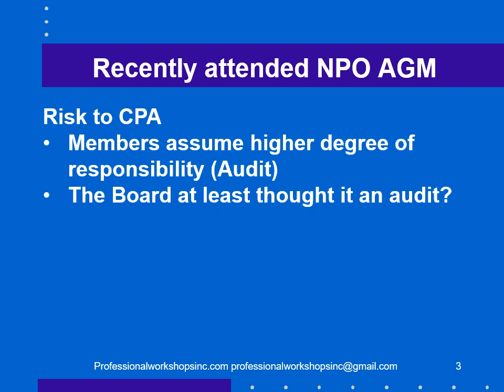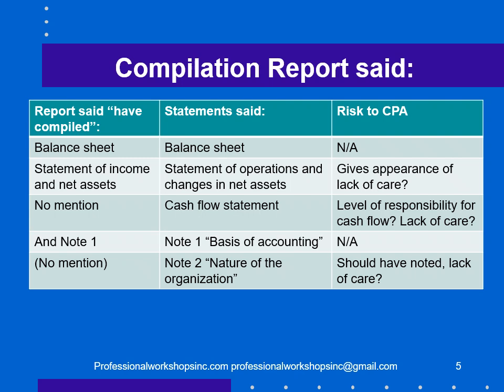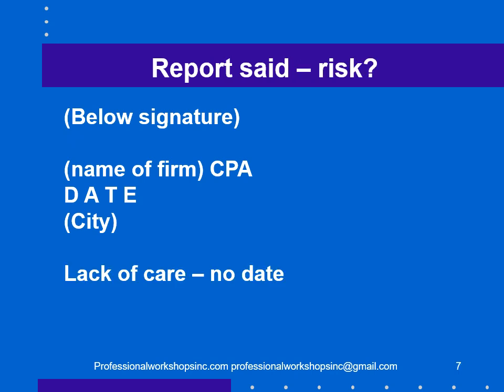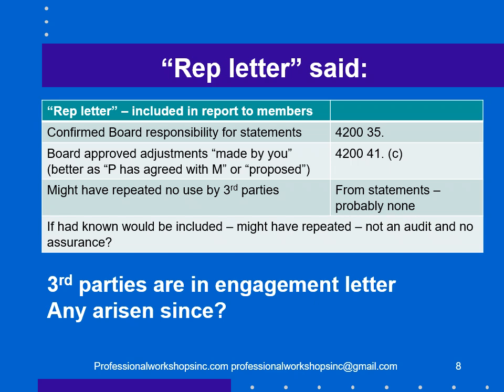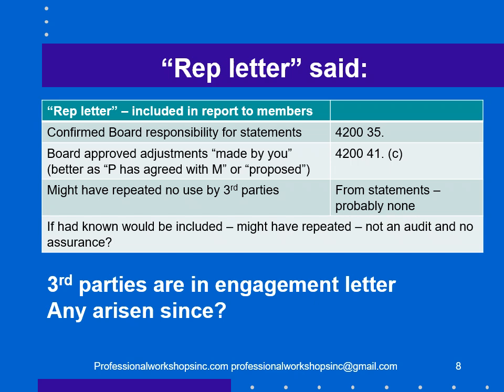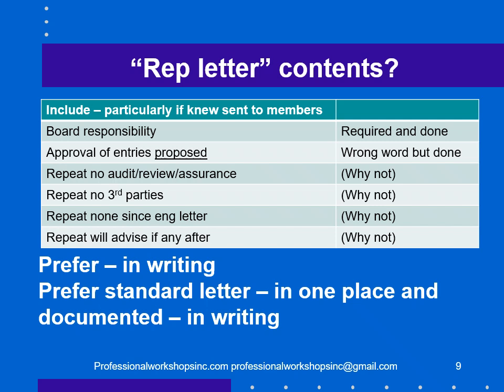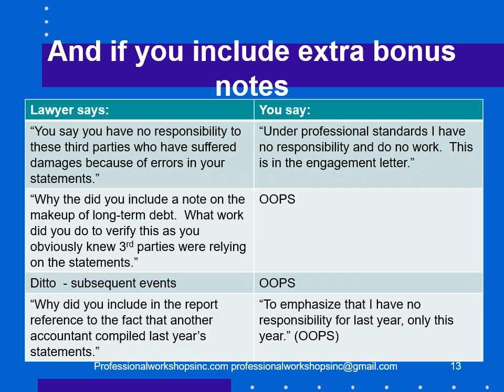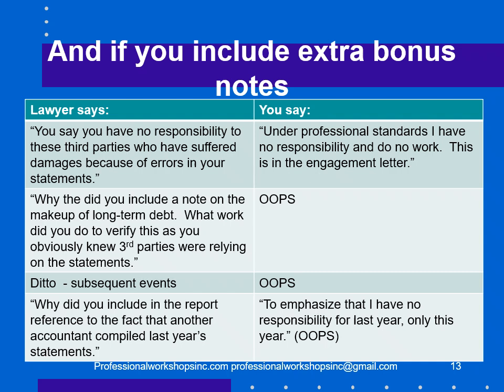Care with Compilations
The risk to practitioners in a compilation engagement is that a user will assume that the practitioner has done more work to verify the accuracy of the statement than specified by standards – which is none.   Accordingly , a practitioner should very carefully follow standards, do exactly and only what is required, and not provide any bonus disclosure or statements.  In the hands of a lawyer, this extra information could be used to argue that the practitioner had, and had taken, a greater degree of responsibility than “none.”  This module uses a real life example of how a practitioner appeared to go beyond what was required and how this could create unintended liability for the practitioner.